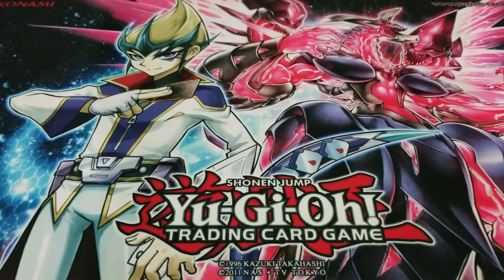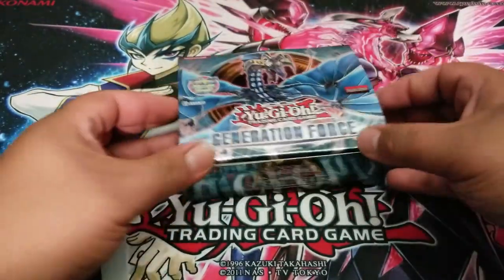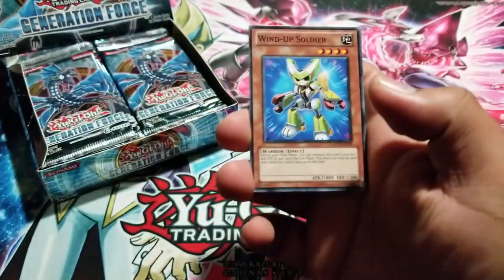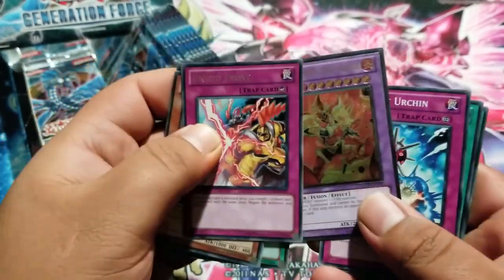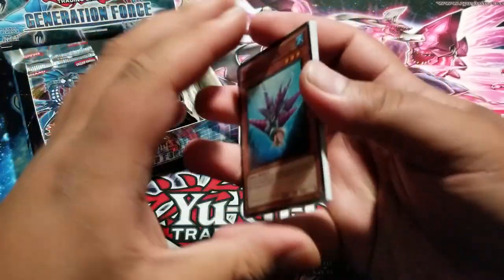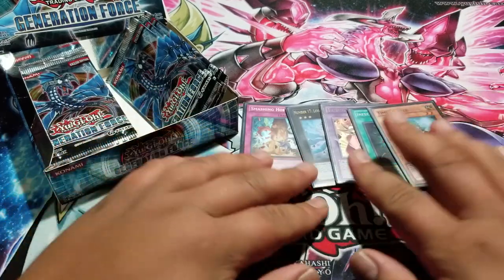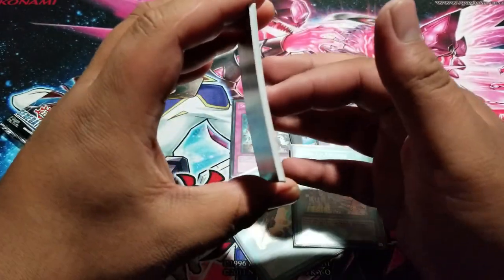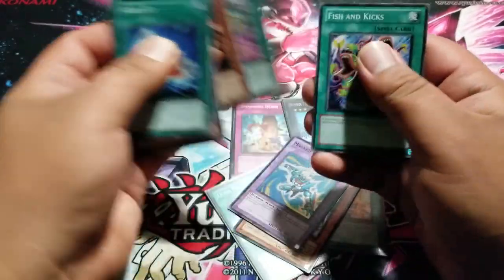Yu-Gi-Oh! "Generation Force" Booster Box Opening!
Let me know what to open on the channel!